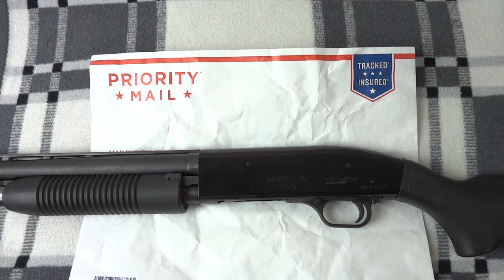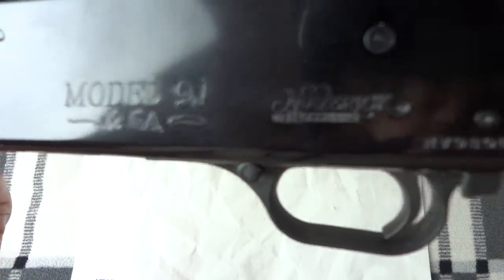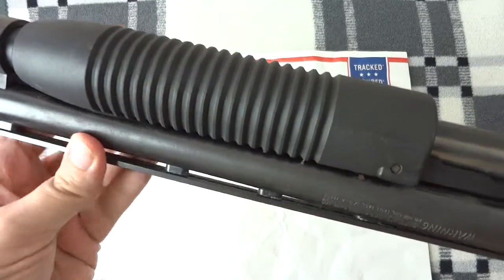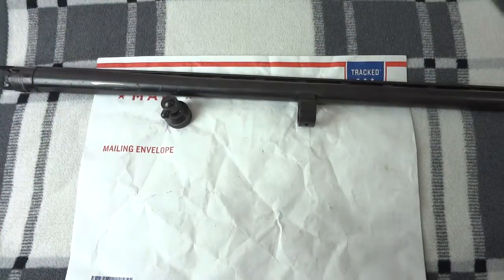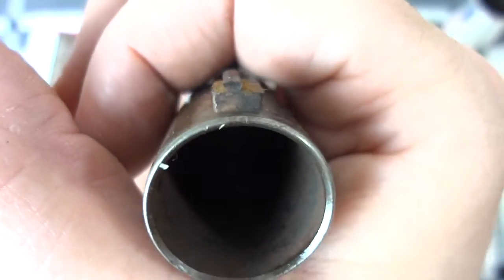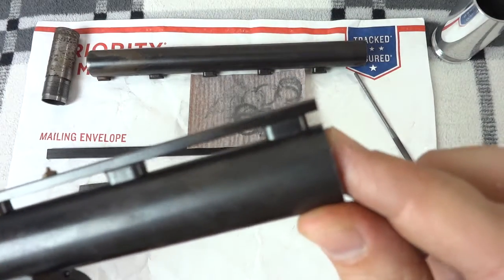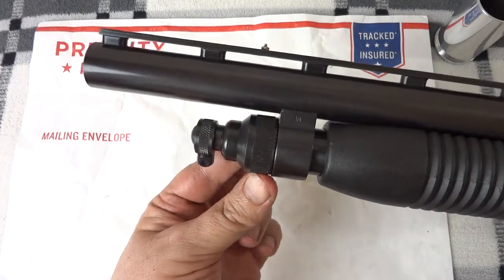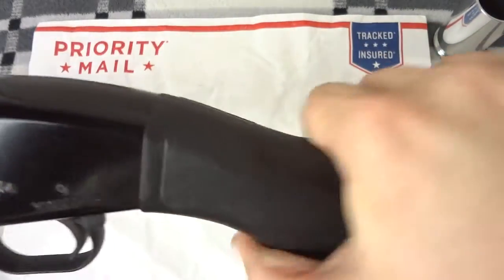Mossberg Maverick 91 Shotgun Refurbishment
I clean up and saw off a Mossberg Maverick 91 shotgun.  This gun had several problems that aren't in the video, but for the sake of brevity, I left those out.  Another abused firearm is getting a new lease on life!